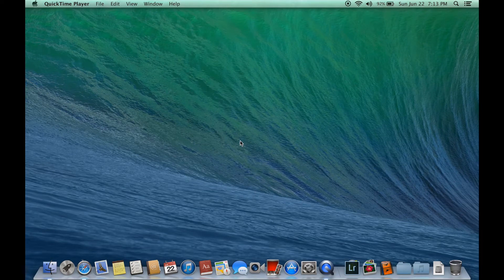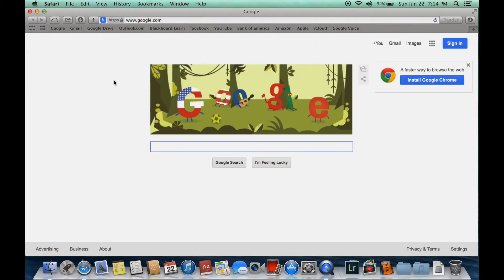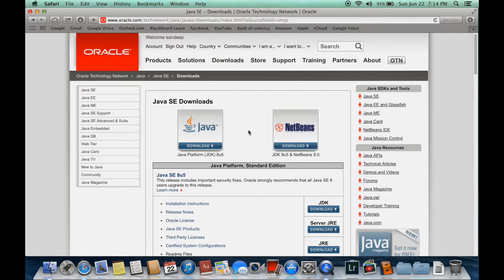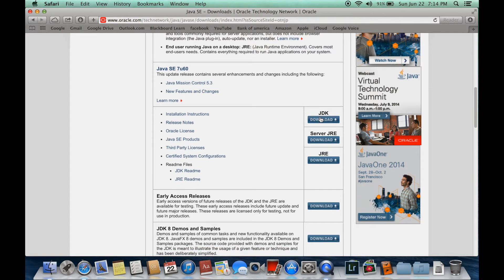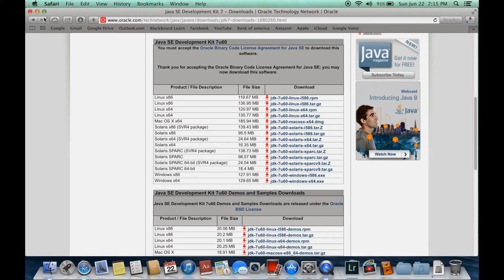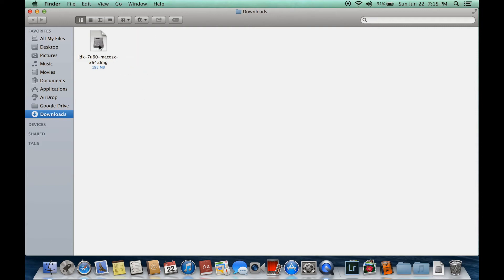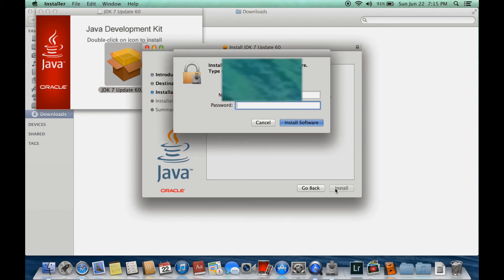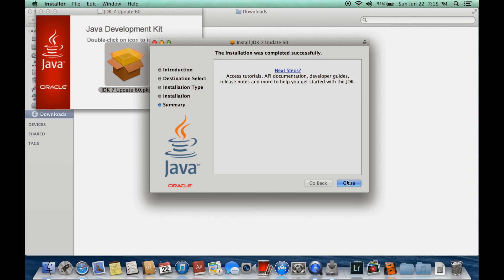How to install Java JDK (Java Development Kit) on mac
This tutorial explains how to install Java JDK on mac OS X .